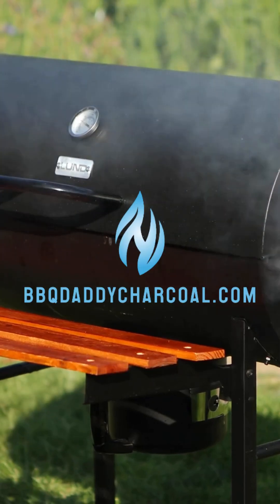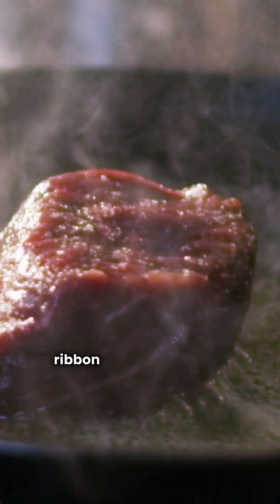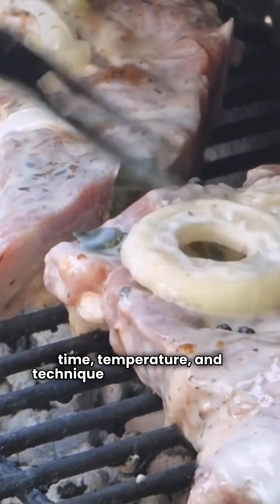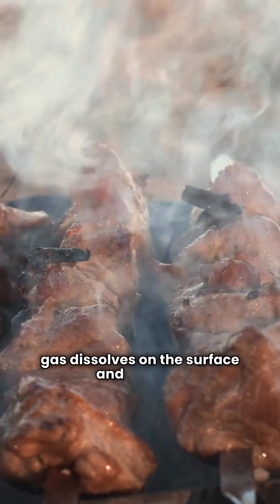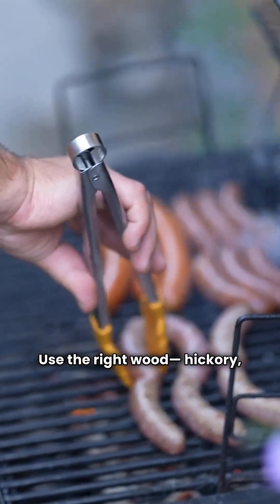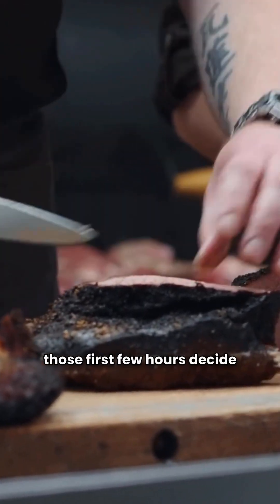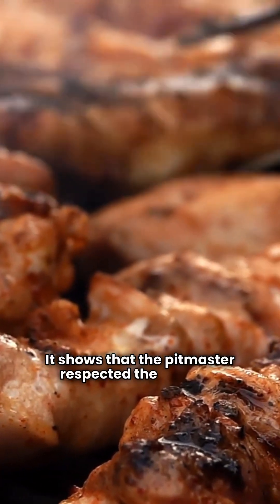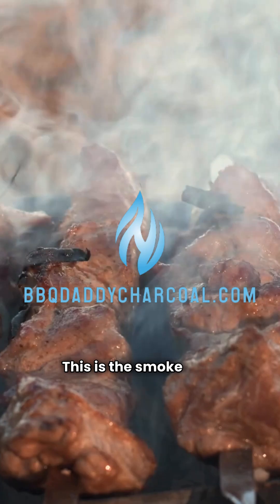The Art of Smoke smokegrill cooking smoker bbqdaddycharcoal.com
The secret to a perfect BBQ smoke ring lies in a combination of chemistry, technique, and patience. Here’s how to consistently achieve that coveted pink ring:

Use the Right Wood: Hardwoods like hickory, oak, or fruitwoods (apple, cherry) produce nitrogen dioxide (NO₂) when burned, which reacts with myoglobin in the meat to form the pink smoke ring. Avoid softwoods or green wood, as they produce less desirable compounds.
Low and Slow Cooking: Maintain a low smoker temperature, ideally between 225°F and 275°F (107°C–135°C). This allows the meat to absorb smoke gradually, maximizing the chemical reaction that creates the ring. Higher temps can cook the meat too fast, reducing ring formation.
Moisture is Key: Keep the meat surface moist during cooking. Spritz with water, apple juice, or vinegar every 30–60 minutes, or place a water pan in the smoker. Moisture helps nitrogen dioxide dissolve and penetrate the meat, enhancing the ring.
Cold Meat Start: Start with cold meat straight from the fridge. A colder surface allows more smoke to cling and penetrate before the meat warms, boosting the reaction that forms the ring.
No Foil Too Early: Avoid wrapping the meat in foil or butcher paper (the “Texas crutch”) too soon. Wrapping stops smoke absorption, so wait until the bark is set, typically 3–5 hours, depending on the cut.
Charcoal Boost: If using a charcoal smoker, add a few chunks of charcoal to your wood. Charcoal produces a cleaner, hotter burn, increasing nitrogen dioxide output for a stronger ring.
Patience Pays Off: Don’t rush the process. The smoke ring forms in the first few hours, but a consistent low temp and steady smoke exposure are critical. Rushing with high heat or cutting the smoke time short will weaken the ring.

Pro Tip: Some pitmasters swear by a light rub with curing salt (containing sodium nitrite) to enhance the ring, but use sparingly and follow safety guidelines, as this is technically a chemical boost.
By controlling these factors—wood, temperature, moisture, and timing—you can master the science and make that vibrant smoke ring a consistent reality in your BBQ.